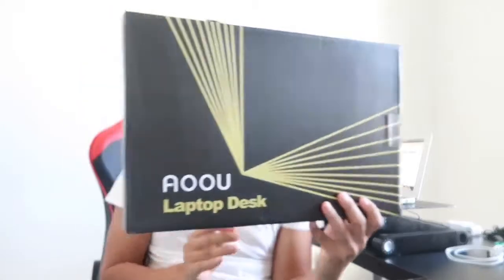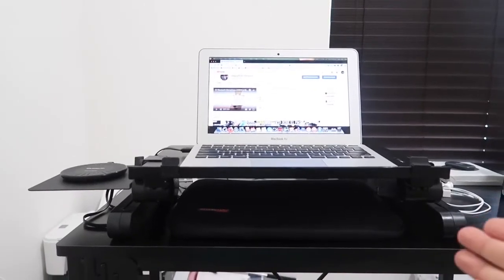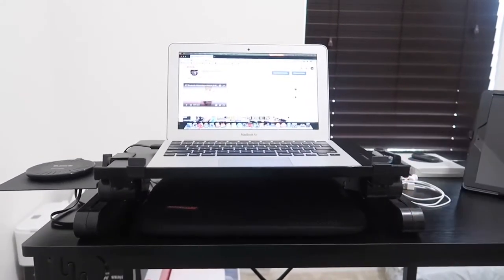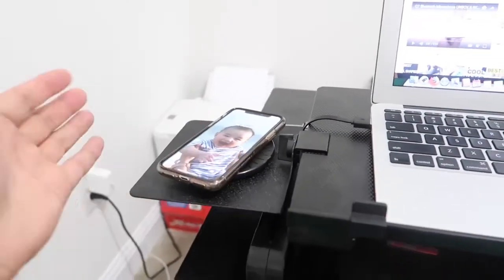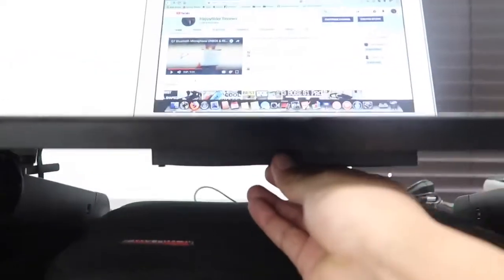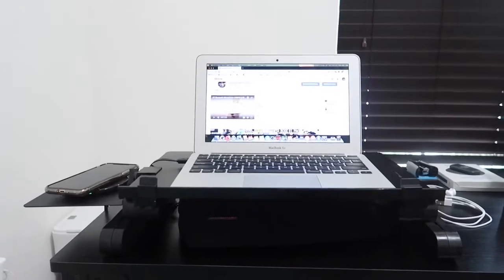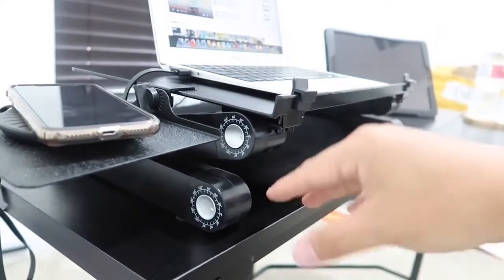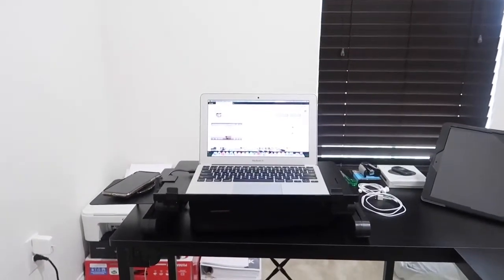AOOU Laptop Stand REVIEW - For Bed and Sofa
Buy on Amazon (Best Deal Available)

Pretty cool Laptop stand/desk combo. This thing can be adjusted into literally any shape you could think of. Convenient to use while in bed or on the sofa or on a desk top.